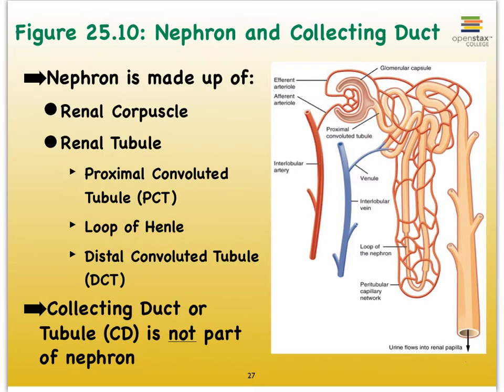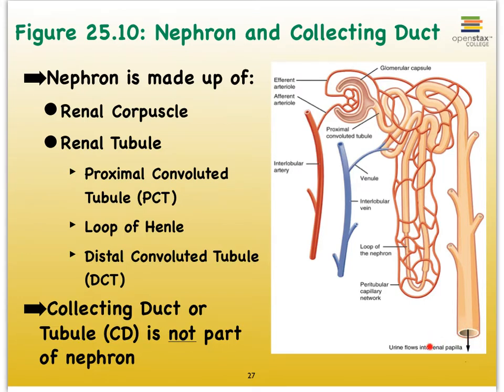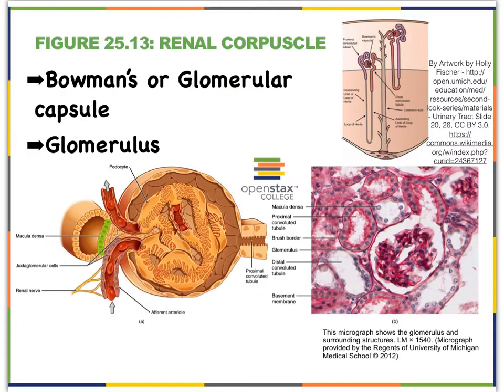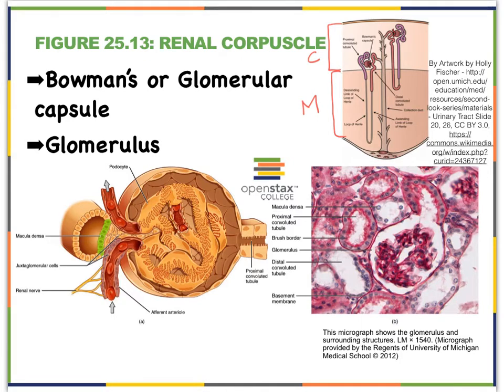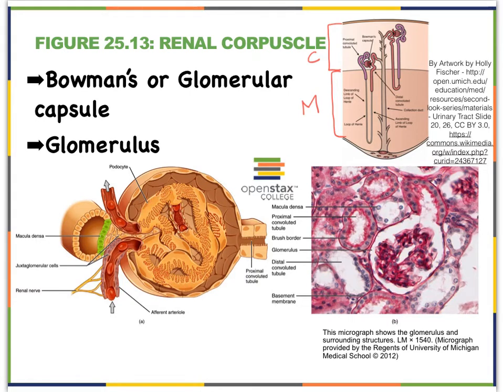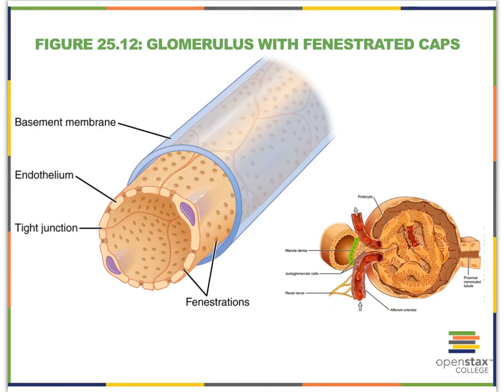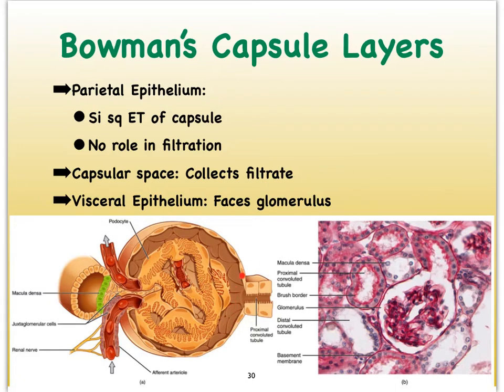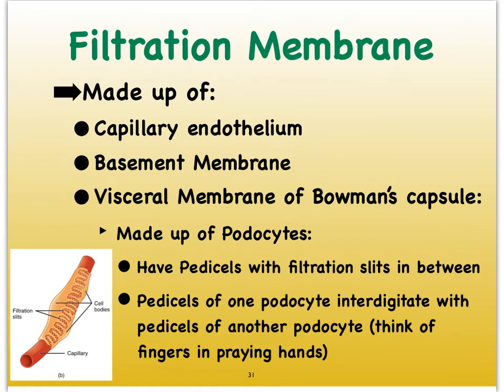7D Urinary Renal Corpuscle